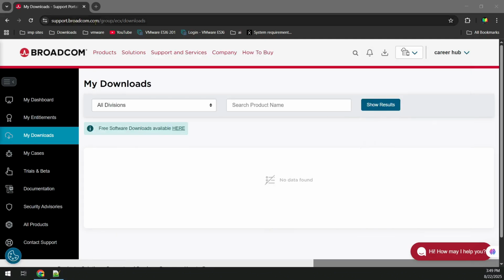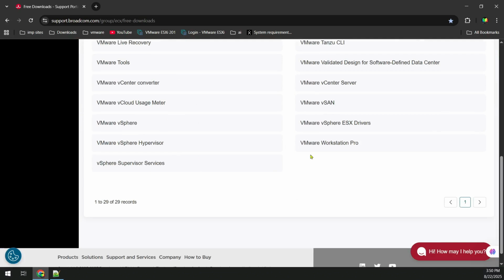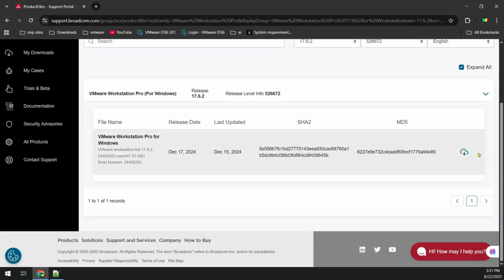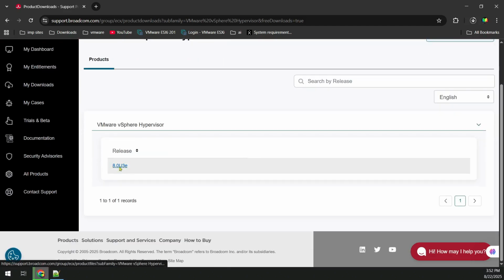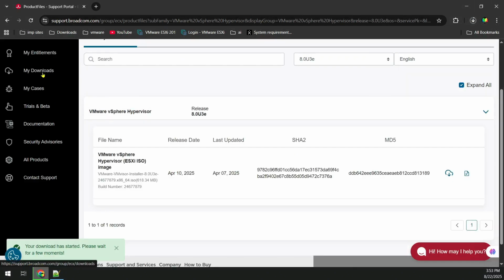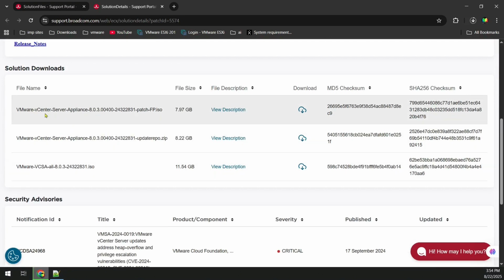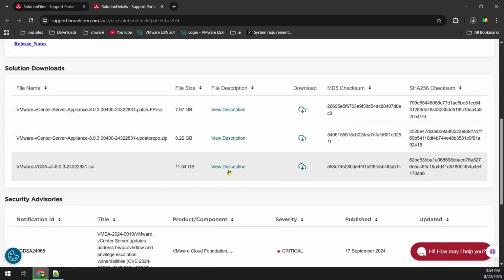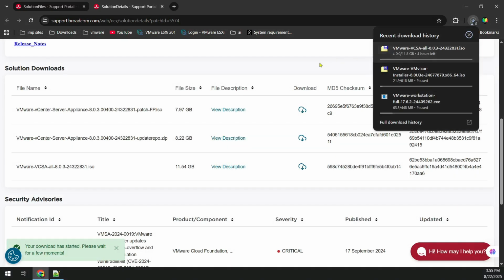Download VMware workstation, ESXi Host and vCenter from Broadcom site_04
Mastering in VMWare vCenter - Complete training Course - Beginner to expert

Module 1: Getting Started with VMware & Tools
Download VMware Workstation, ESXi Host, and vCenter from Broadcom site
Download Windows Server 2022, Windows 10, Ubuntu, WinSCP, Putty
Installing VMware Workstation 17
VMware Workstation vs ESXi
Pre-requisites for installing ESXi

Module 2: Server & Network Setup
Windows Server 2022 installation on VMware Workstation
Wi-Fi Router configuration for lab setup (AD-DNS Config)
Active Directory Role installation (Domain Controller)

Module 3: ESXi Installation & Configuration
ESXi00 hypervisor installation on VMware Workstation
ESXi01, ESXi02, ESXi03, and ESXi04 installation
Add all ESXi host IP Address entries in DNS on Server DC01
Join ESXi Host to Domain Controller

Module 4: ESXi Management & GUI Console
Get friendly with ESXi GUI Console – Part One (Disks)
Get friendly with ESXi GUI Console – Part Two (Services)
Can we use ESXi without VMware vCenter?

Module 5: Virtual Machines on ESXi
Create First Windows 10 Virtual Machine in ESXi
Change/Configure Virtual Machine Hardware (RAM, Processor, HDD)
Upload Windows Server 2022 and Windows 10 OS

Module 6: Tools & Connectivity
How to use Putty to connect to ESXi Host
How to use WinSCP to connect ESXi

Module 7: Hardware Overview & Best Practices
Server-level processors and their features (e.g., Intel Xeon)
ESXi hardware overview: processor, sockets
ESXi Hardware configuration – HP and Dell models
Plug and play disks (SCSI) in ESXi and their advantage
Why number of cores, frequency, and cache matter in processors
Max processor and RAM supported in ESXi Hosts
Why ESXi Host NIC card speed is 10 Gbps – does it matter?
No. of physical processors, RAM, and power supply in ESXi hardware

vCenter & Virtual Machine Management Topics
Introduction to vCenter and its key features
Comparison of different vCenter editions
Step-by-step installation of vCenter 8.0
Modifying the FQDN of vCenter using the vCenter Management Console
Integrating vCenter with Active Directory Domain Controller
Creating administrator and standard user accounts in Active Directory
Adding domain and standard users to vCenter
Adding an ESXi host into vCenter
Understanding how ESXi communicates with vCenter

Building and Managing Virtual Machines
Deploying the first Windows 10 VM and joining it to the domain controller
Deploying the first Windows Server 2022 VM and joining it to the domain controller
Deploying the first Linux Ubuntu VM
Creating host profiles for new VMs with unique SIDs
Building Windows Server 2022 and Windows 10 templates
Creating new Windows 10 VMs from templates
Creating new Windows Server 2022 VMs from templates

Virtual Machine Configuration & Customization
Expanding disk size for an existing VM
Increasing RAM allocation for a VM
Modifying CPU/processor configuration for an existing VM
Adding or removing other VM components (NICs, storage, etc.)
Overview of all available VM options in vSphere

Automation & PowerCLI
Installing PowerCLI on Windows 10 VM
Creating multiple VMs using PowerCLI scripts
Deleting multiple VMs using automation scripts

Snapshots & VM Files
Understanding snapshots – best practices and limitations (up to 23 snapshots)
Managing and deleting snapshots
Overview of VMware virtual machine files (.vmx, .vmdk, etc.)

VMware Clustering & High Availability
Introduction to clusters in VMware
Building a basic cluster and adding hosts into it
Migrating VMs across hosts within a cluster (vMotion)
Migrating VMs from one cluster to another